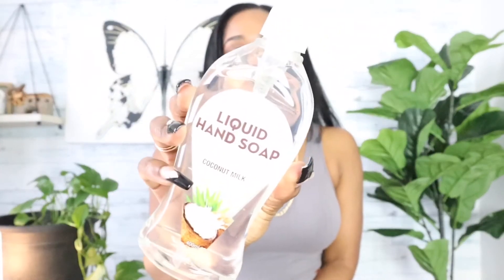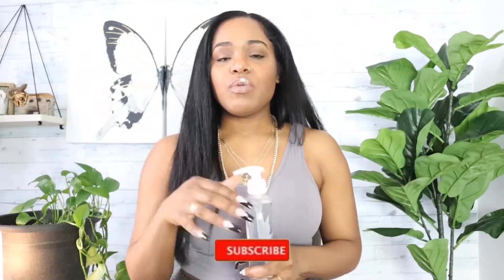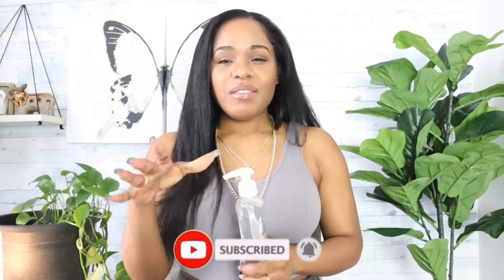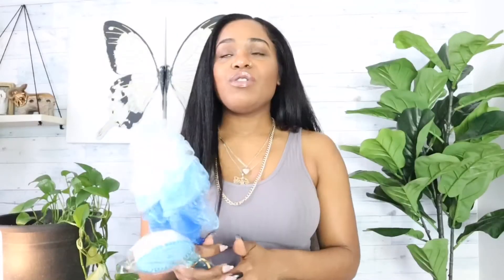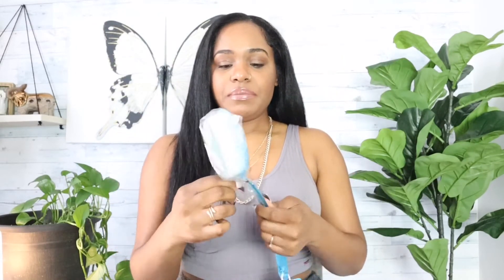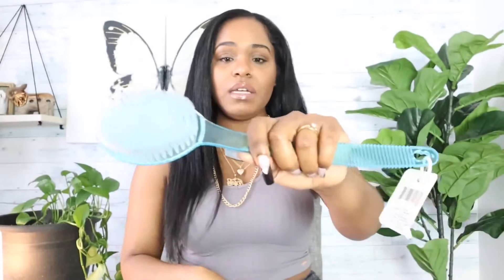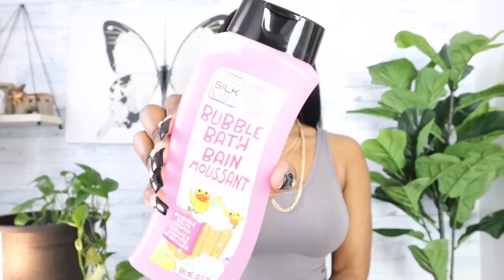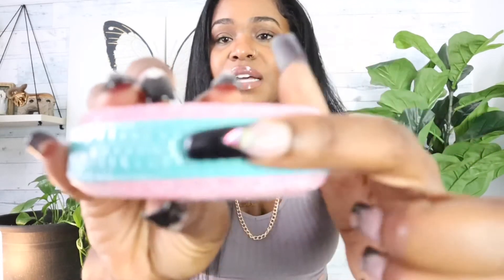DOLLAR TREE HYGIENE HAUL | BODY CARE | BATHROOM ESSENTIALS etc…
MUST WATCH! Dollar tree must have hygiene products, body care and bathroom essentials.
Hey everyone I recently made a trip to dollar tree to pick up some hygiene/ body care/ bathroom essentials. I love going to the dollar tree to see what I can get of good value for me dollar.

Hygiene haul. Dollar tree. Dollar store. Shop with me. Shopping on a budget. Hygienic products. Hygiene vlog. Dollarama. Dollar store must haves. Dollar store items. Hygiene 2022. Smell good all day. Body care. Bathroom essentials. Hygiene essentials. Products in a budget. Dollar store candles. Dollar tree candles. Great finds. Amazing finds at dollar tree. Kids hygiene haul. Kids hygiene products. Hygiene routine. Dove cream. Dove products. Face mask. Hair care. Manicure kit. Shopping with me

Rose (prod. by Lukrembo)